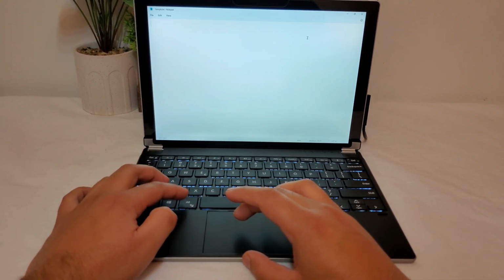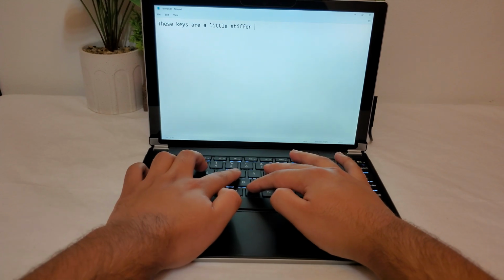Turn your Surface into a Laptop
Let's have a look at the Brydge Pro. The device that I'm using is Surface Pro 6.

Timestamps:

*** Introduction: 00:00 - 00:18
*** Unboxing: 00:19 - 00:46
*** A closer look: 00:47 - 01:28
*** Installation: 01:29 - 02:18
*** Usage: 02:18 - 03:00
*** Conclusion: 03:01 - 03:39

 steam deck
High
windows 11
High
linux
High
ipad mini 6
High
skittles
High
you promised my son free robux
High
s22 ultra review
High
kali linux
High
pokemon reborn
High